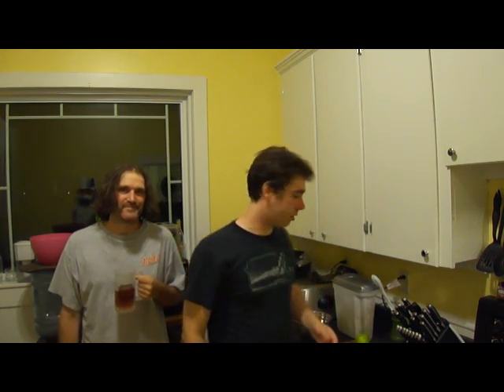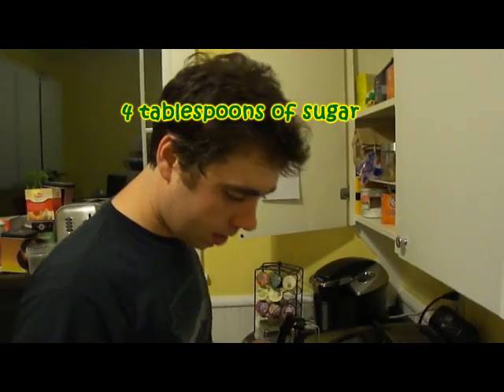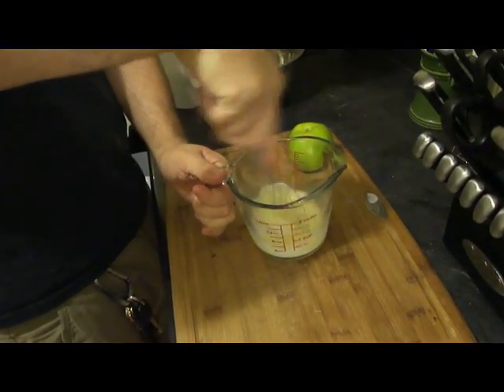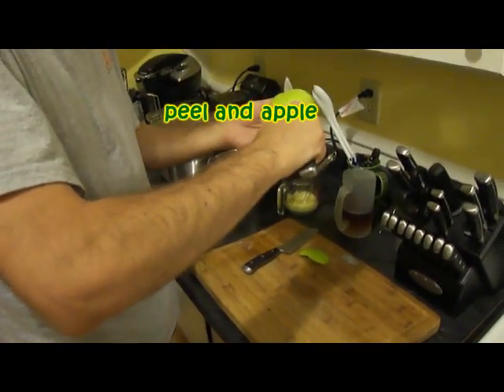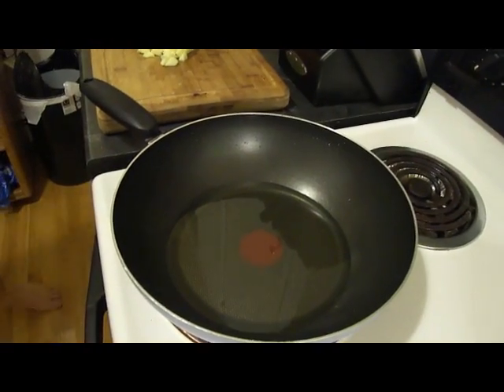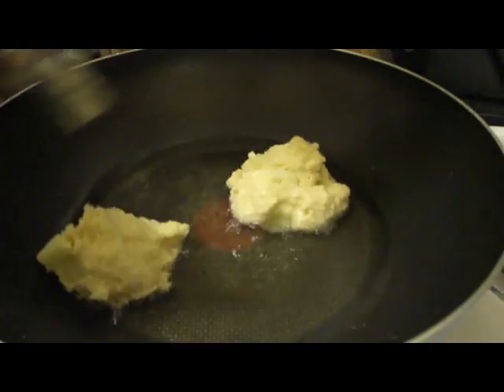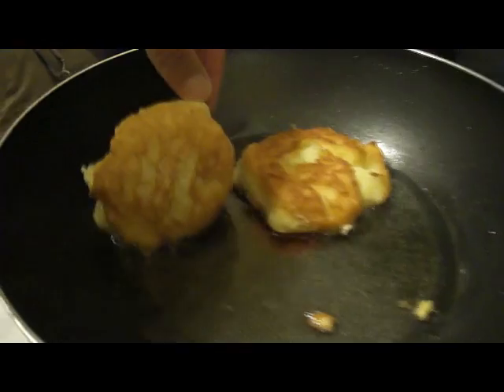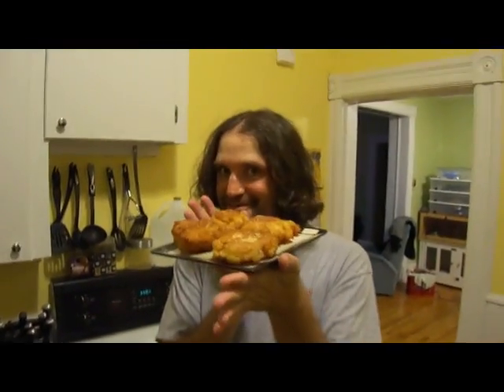19 Pack A Lunch - Apple Fritters for Ontario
Rob and Steve, the resident idiots of this show continue their dish a province
Canada celebration with a trip to fake Ontario.
We decided that Ontario likes apples, and fritters, so we made apple fritters.
please make suggestions for the provinces we haven't done yet.

Steve Fudge and Rob Pettipas